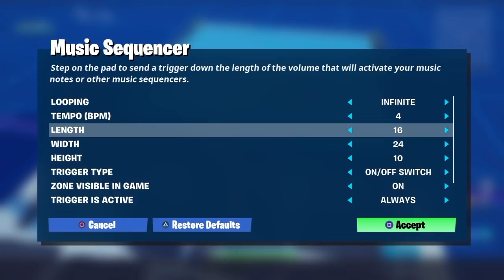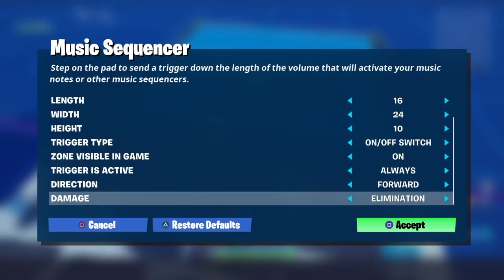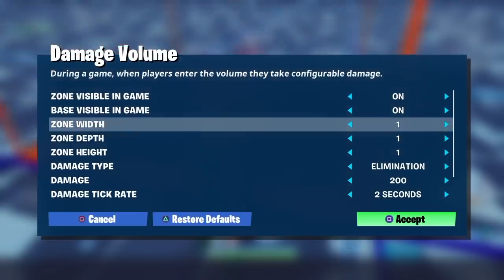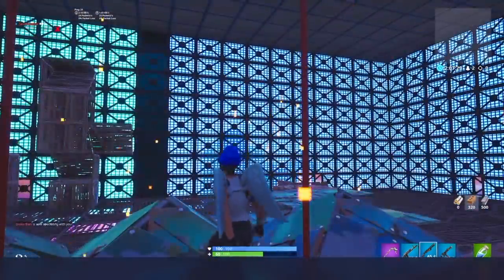How To: Working Storm In Fortnite Creative (Now With Code Check Decription)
How To: Working Storm In Fortnite Creative (Scrim/Storm Rotations Practice)

In this Fortnite Video i do a tutorial on creating your own diy storm within creative even though there is no proper device for it YET. I've been working hard on this and I haven't seen this really out there yet. i will answer as many questions as I can.

you didnt ignore them but ok